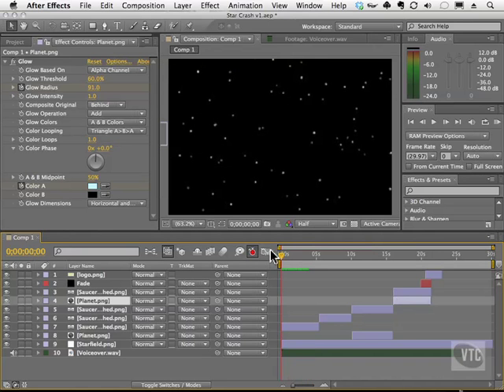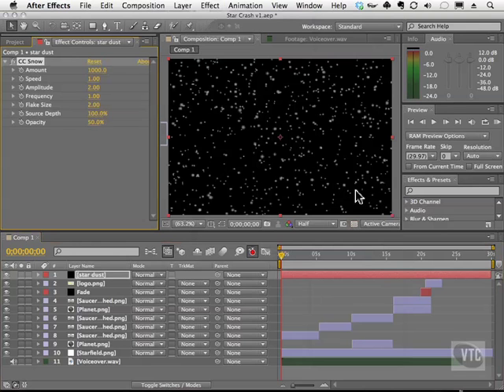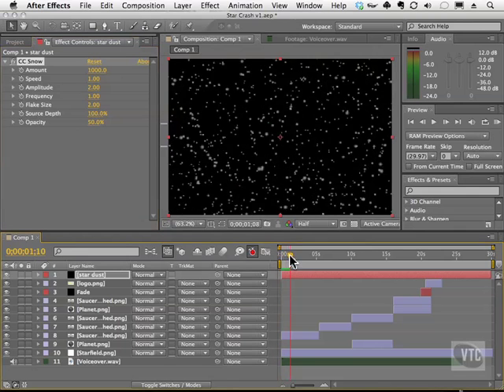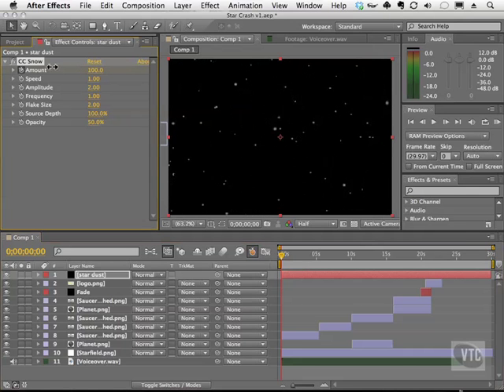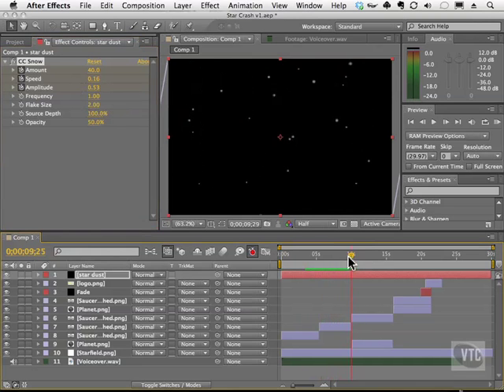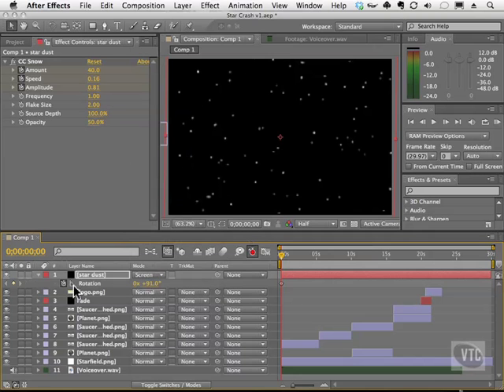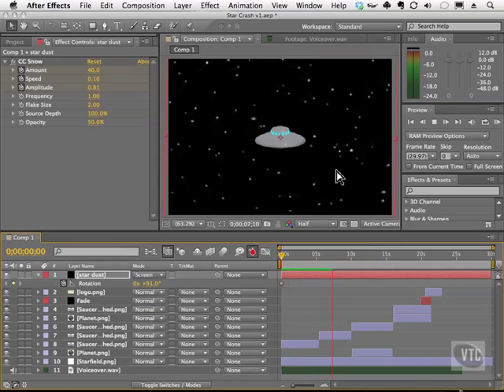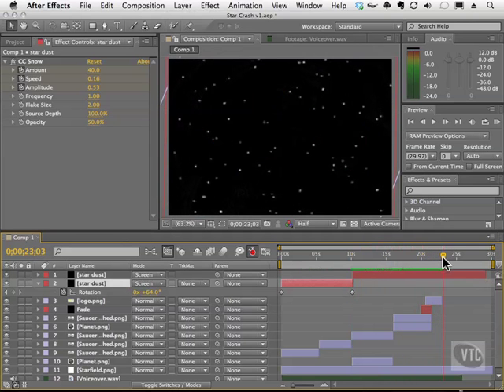Adobe After Effects CS5 Tutorials - Project Star Crash Production, Effects Part No.7